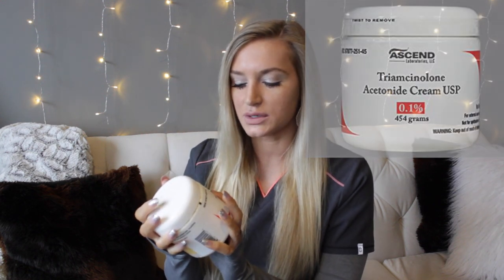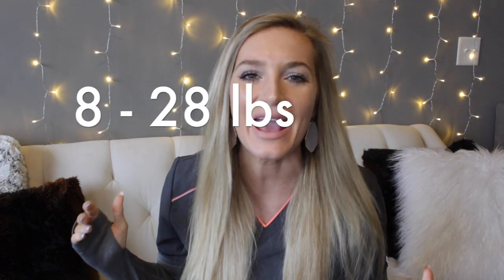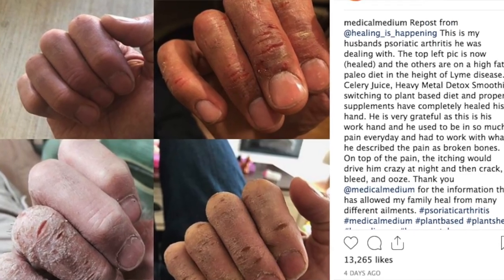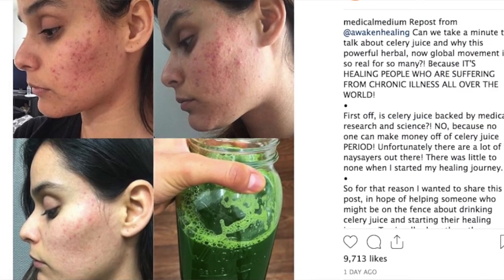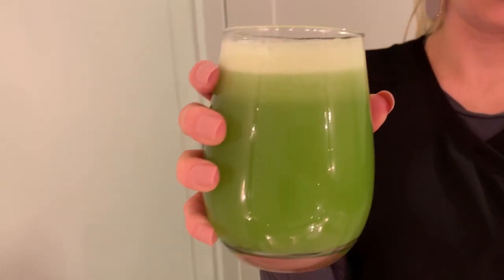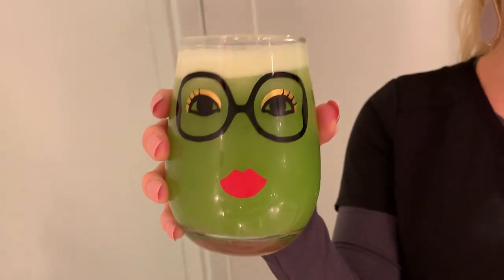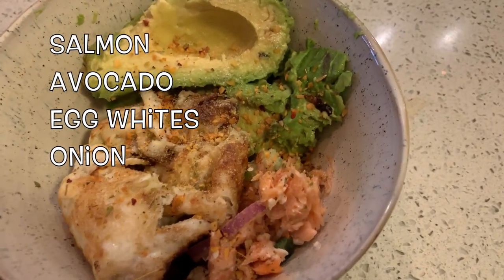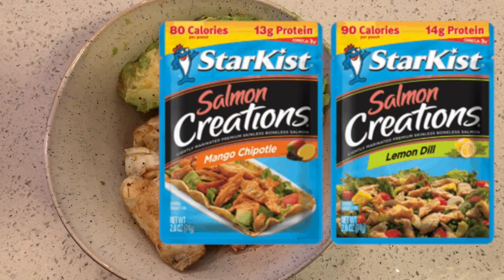HOW TO CURE ECZEMA - My Celery Juicing Transformation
I have been suffering from eczema since I was little. The inflammation is unbearably itchy and embarrassingly red. When it flares, I feel like a monster and it can't be covered by makeup. I have lived my whole life trying different steroids and creams, but here is what has finally been consistently working for me. My 7 day celery juice diet documented: a complete week with workouts, diet, meals and details of celery juice benefits explained. I go through why I chose this path, how I found it, and celery juicing benefits (paired with clean eating and exercise). Watch how I cured my eczema and my celery juicing transformation here.

all scrubs are Cherokee Uniforms, check out my instagram @maddiegray_fitness for discounts and giveaways

@medicalmedium on instagram gave me this celery juicing for eczema idea